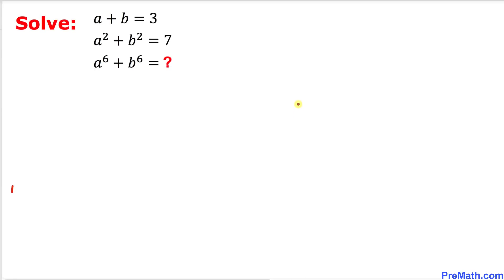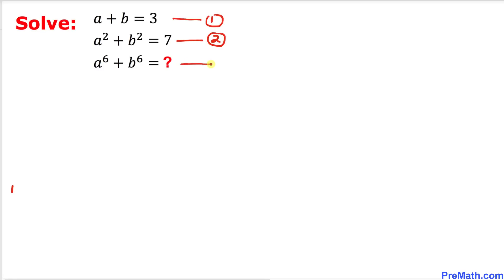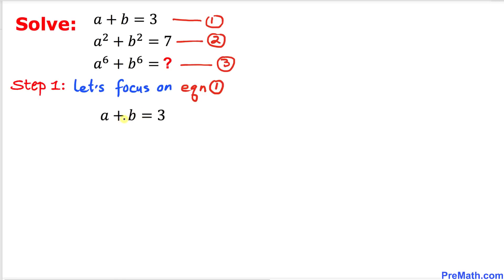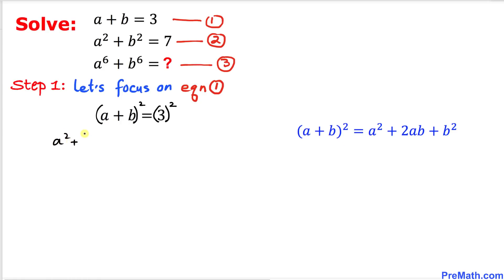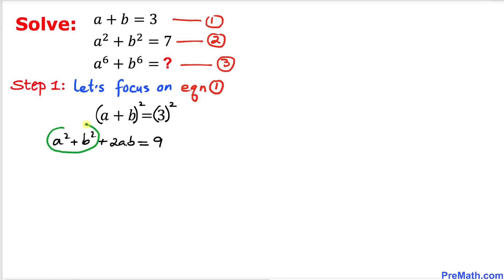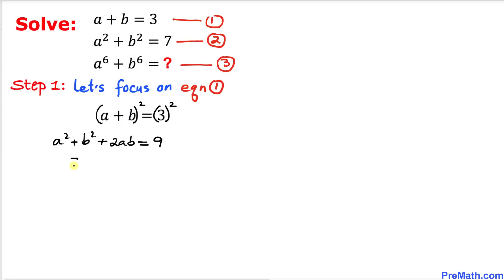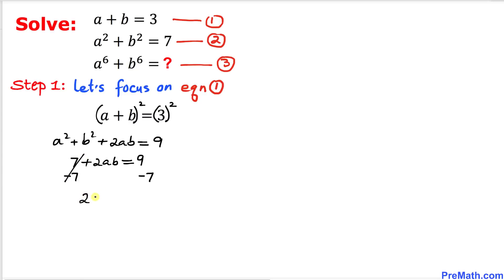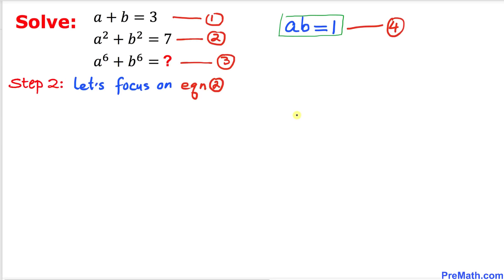Math Olympiad Challenge | Step-by-Step Explanation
Learn how to solve this math olympiad question involving a system of equations. Fast and easy explanation by PreMath.com
If a + b = 3 and a^2 + b^2 = 7, then a^6 + b^6 = ?.